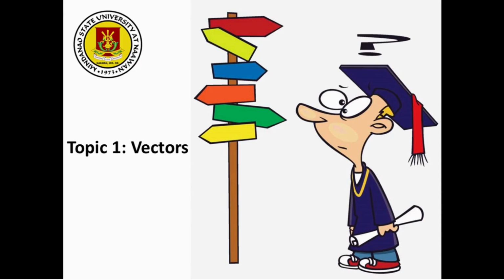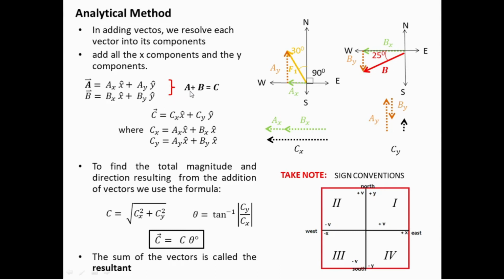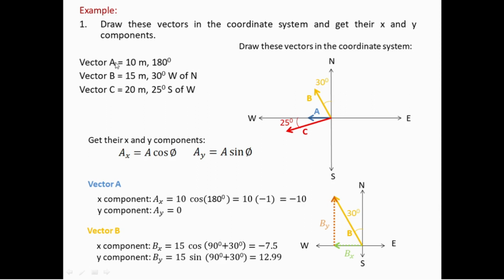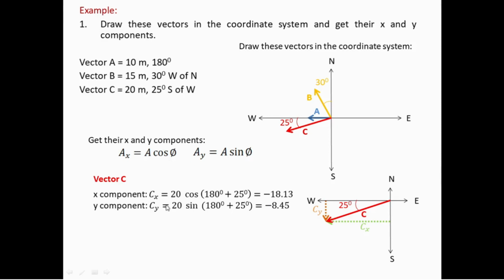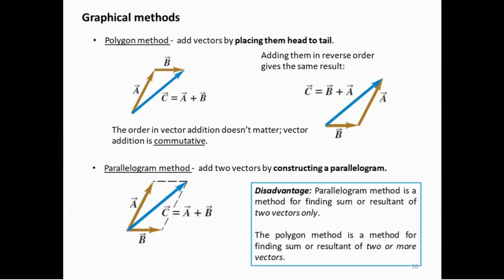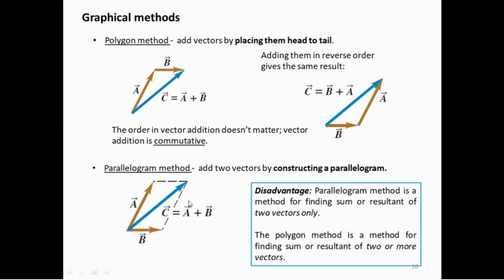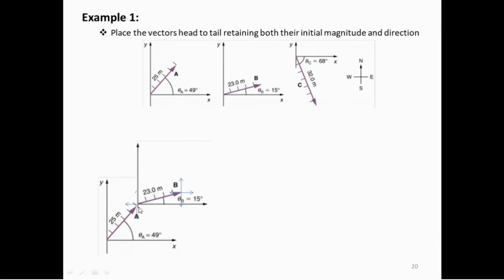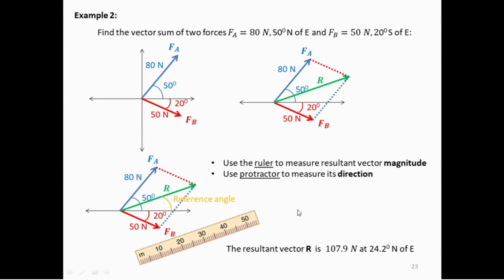PHYSICS 101 Topic 1: Vectors (Part 2)